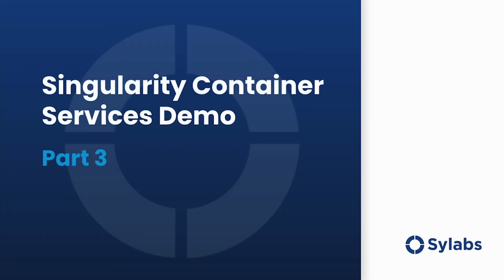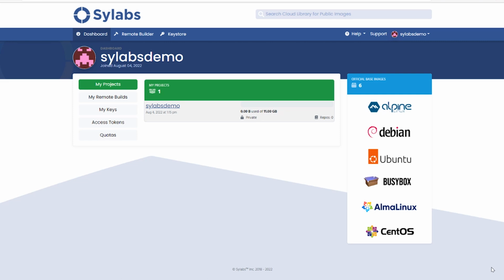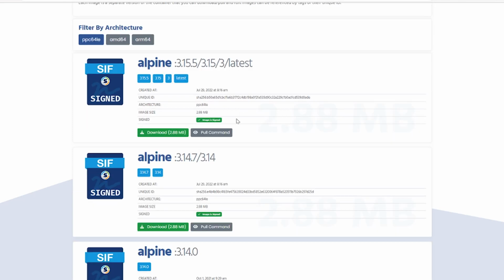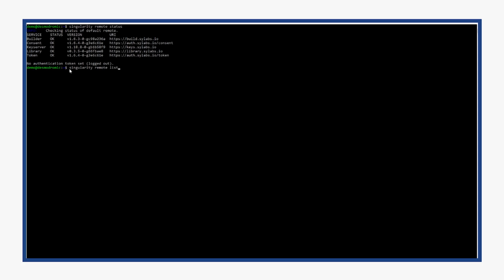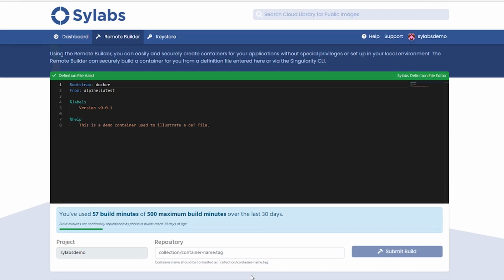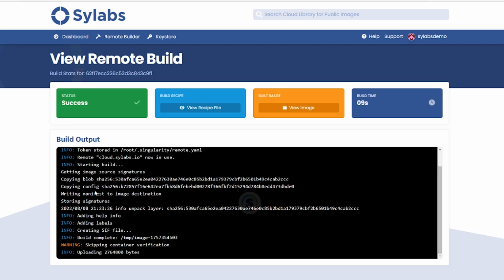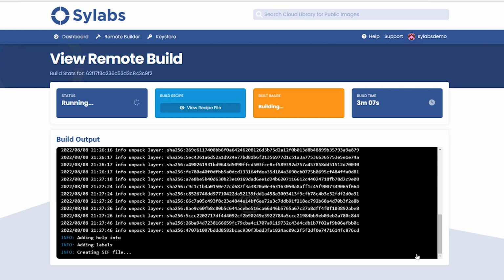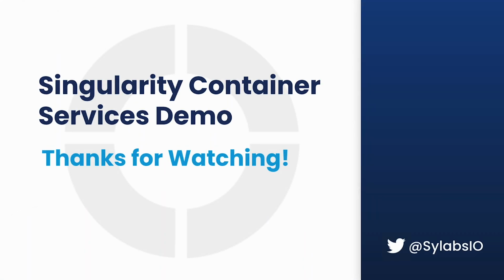Singularity Container Workflow Demo: Part 3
This is part three of our series covering Singularity Container Services in which we will finally start to play with some containers!!